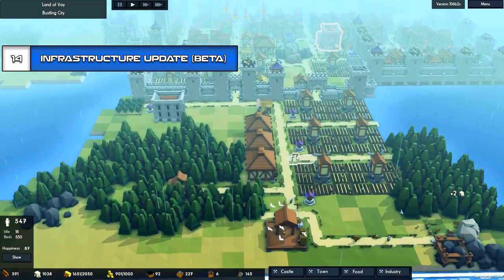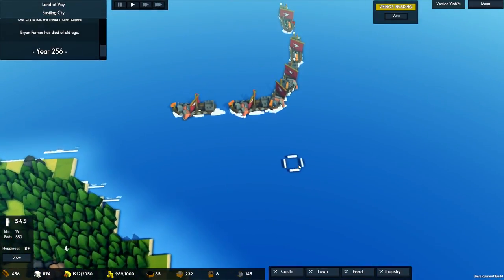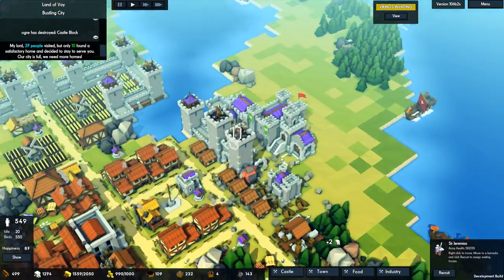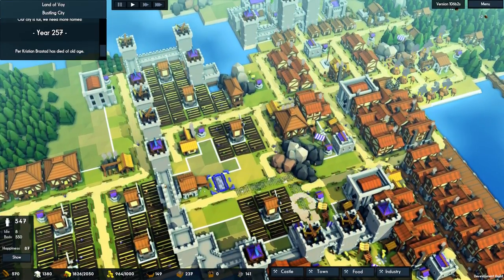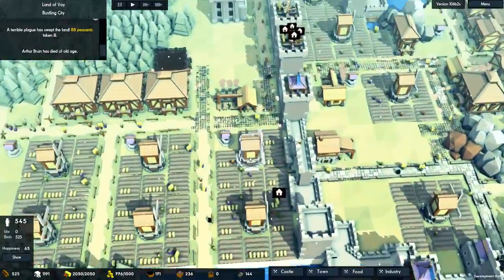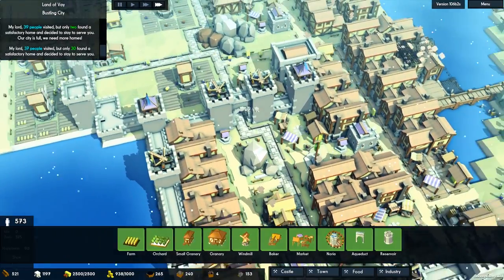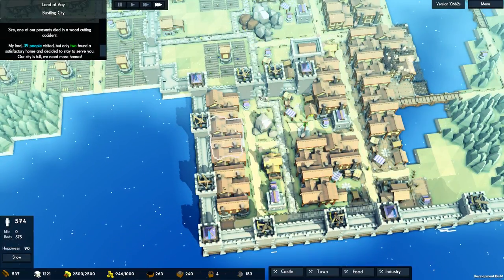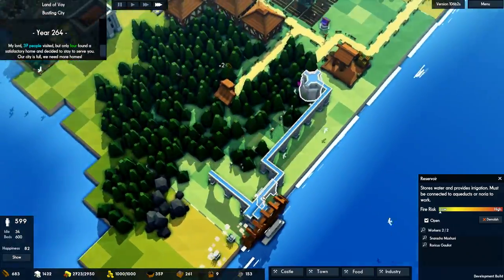Kingdoms and Castles: Infrastructure Update (BETA) | Gameplay / Let's Play | Part 14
Welcome to Part 14 of my Let's Play Kingdoms and Castle series - Season 2!